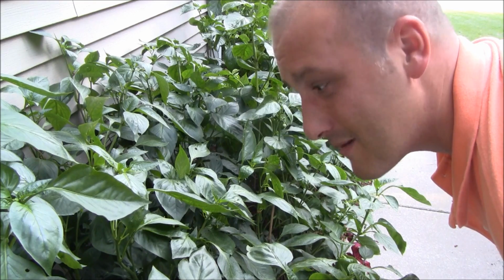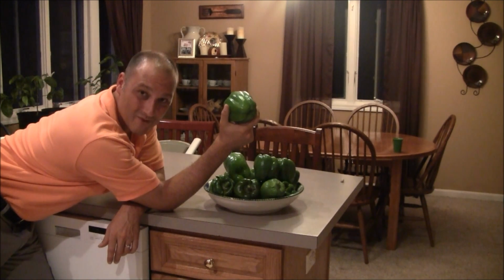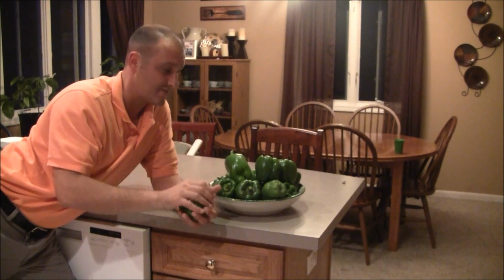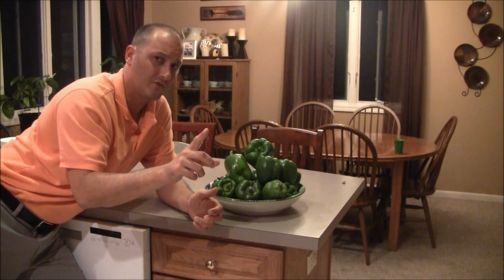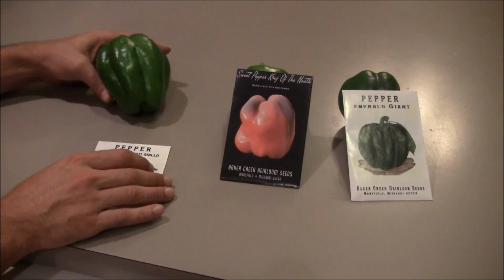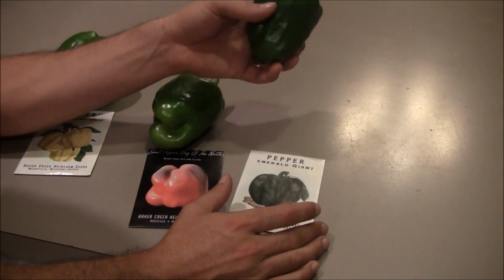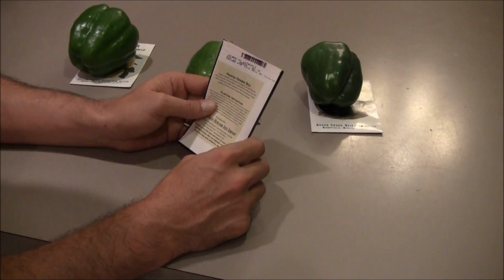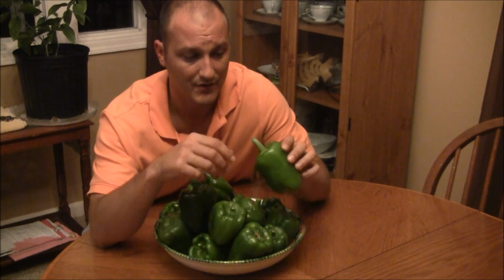Reviewing the grow of four heirloom bell pepper plants. Landscaping with Peppers final review.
I ended up with somewhere around 50 plants at the end of the season.  I harvested over 25 lbs of Bell Peppers.  In this episode I discuss the two varieties that worked well.

I also discuss compost tea.  Please check out this tutorial about compost tea as mentioned in the video.  It is the best one out there, in my opinion.

Thanks